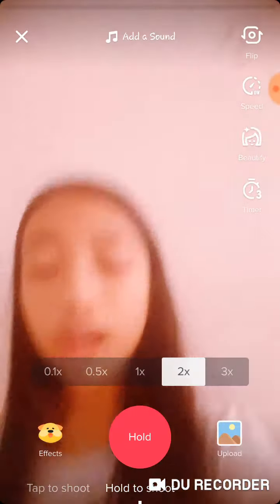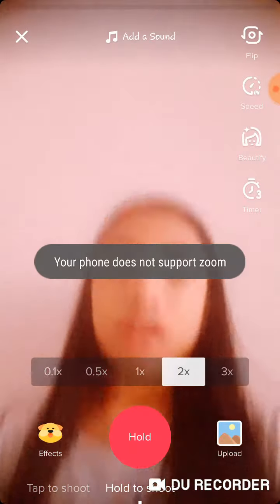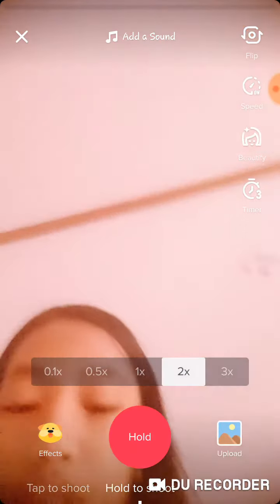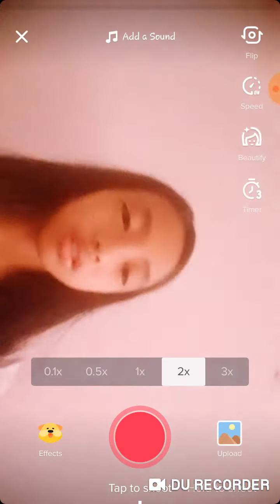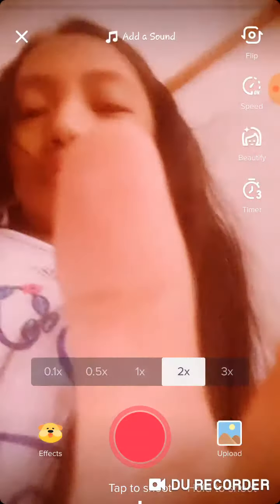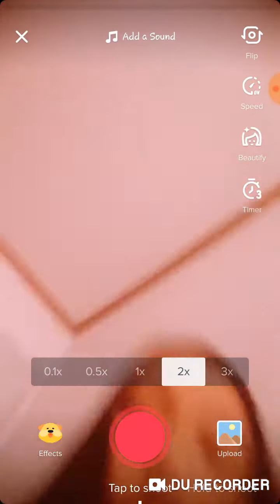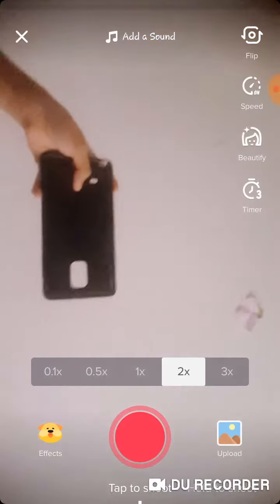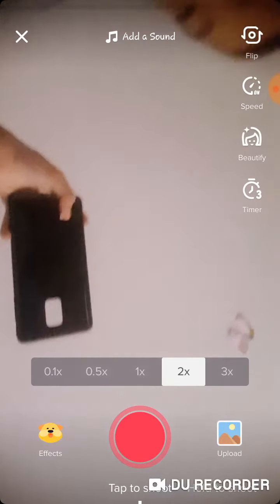How i do tiktok how to do transition and slomo | Purple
Ummm...hi im nub at tiktok and i dont have much followers pls check my tik tok account and follow me pls -purple